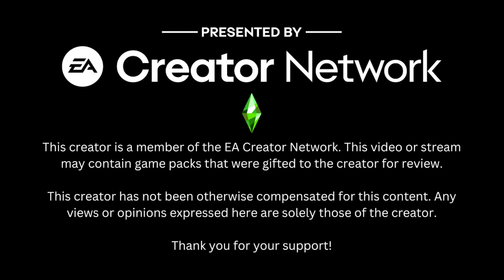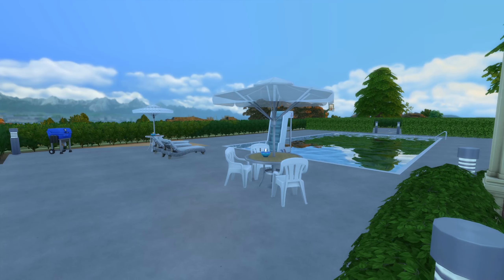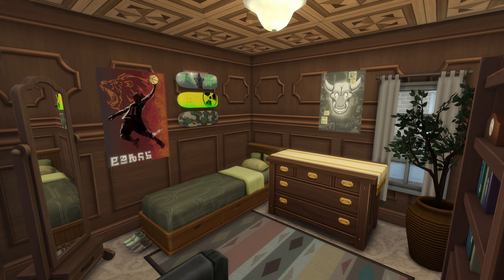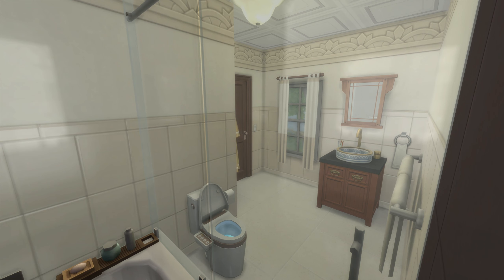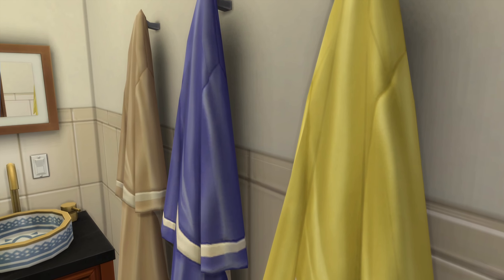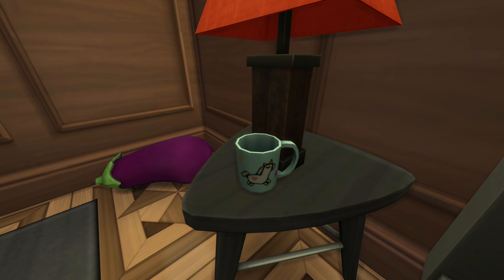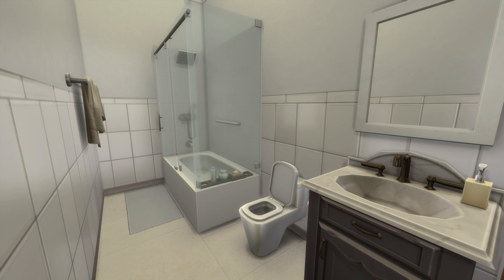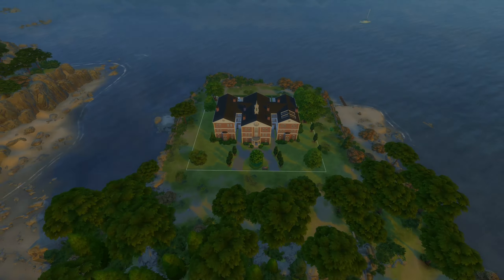I'm putting the X-Men into the Sims 4!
I built the X-Mansion from the X-Men cartoons (and comics and movies) in The Sims 4. This build took me about 52 hours in total, and is available to download on The Sims 4 gallery. This is the first build in a new Marvel themed save file I'm creating, and I'll be posting more of this very soon.

This is not a sponsored video, but as a member of the EA Creator Network I have received free Sims 4 packs in the past.